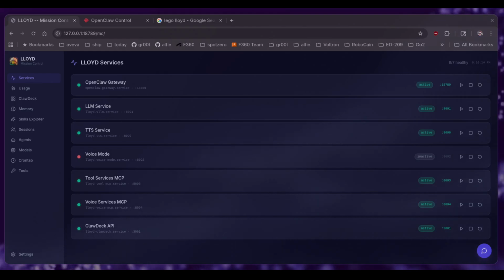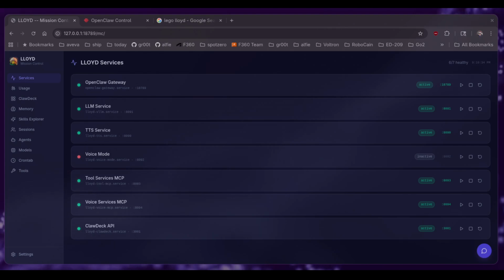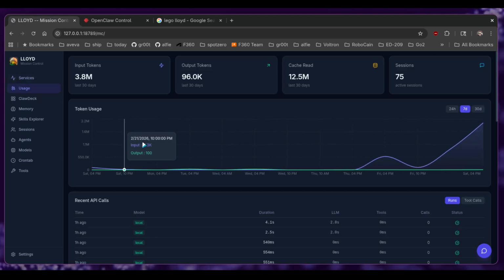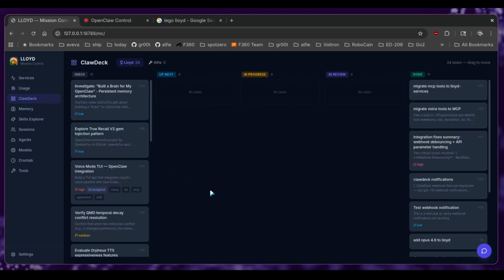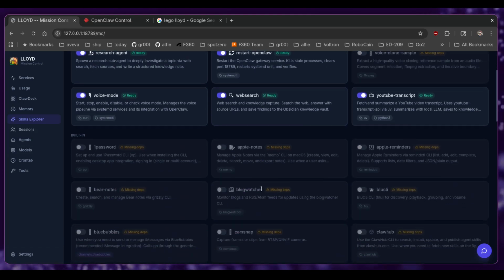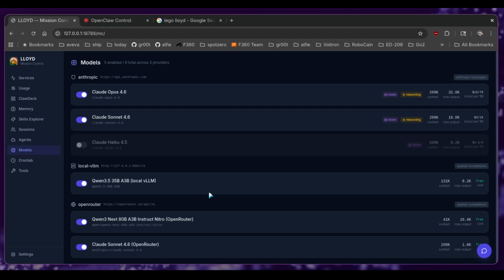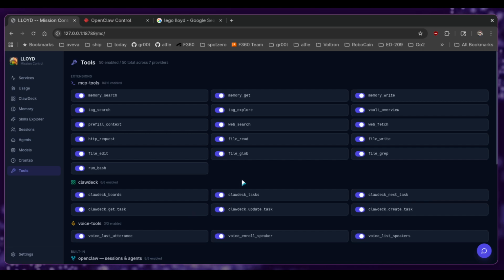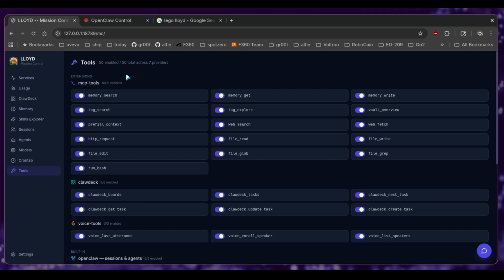Lloyd Mission Control - Tabs